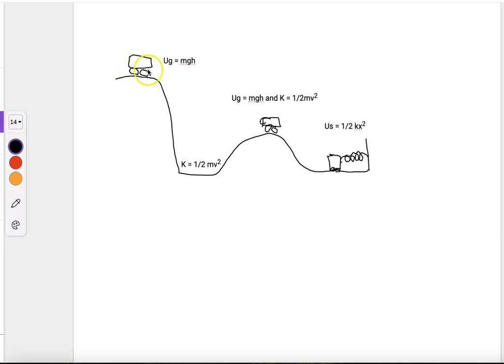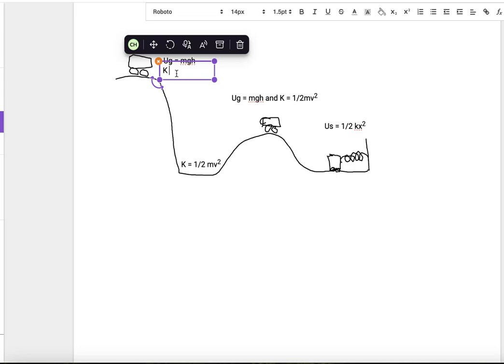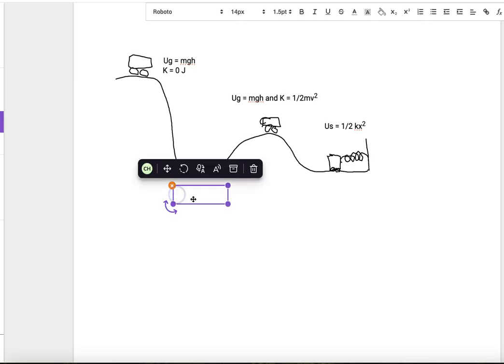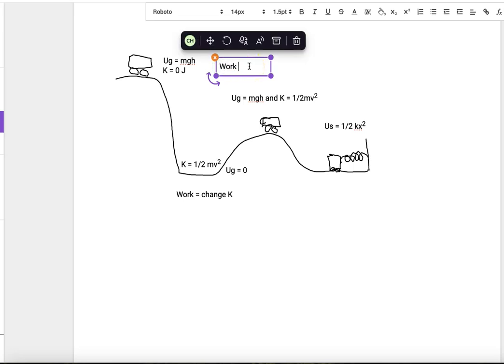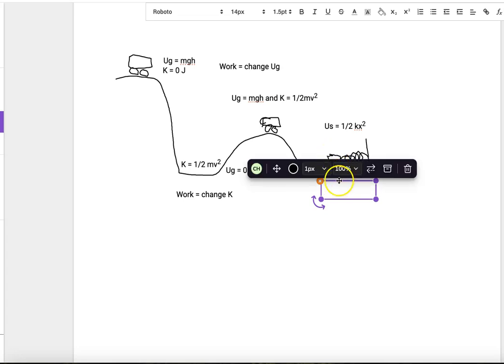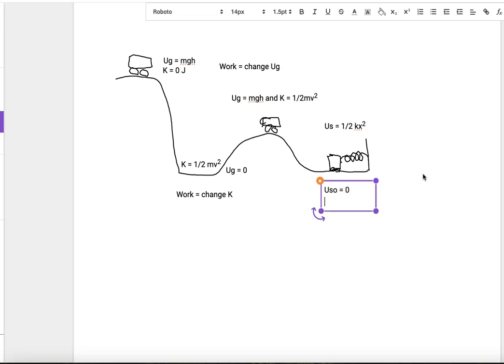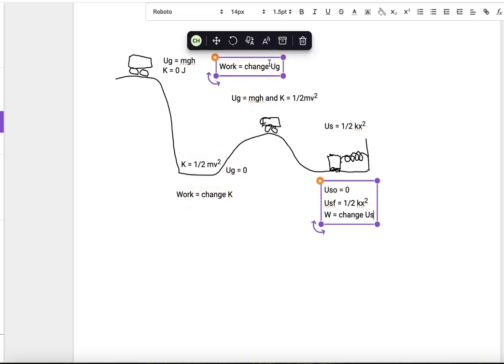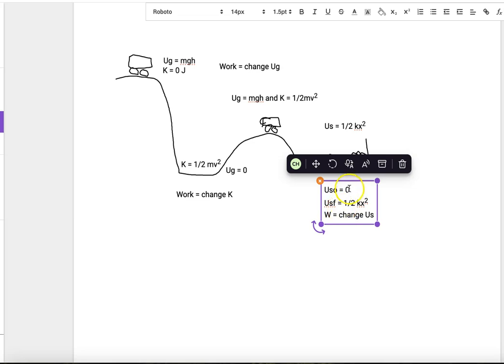Work and Energy